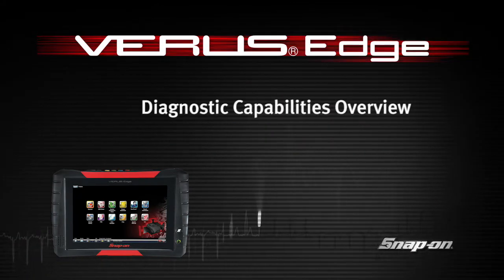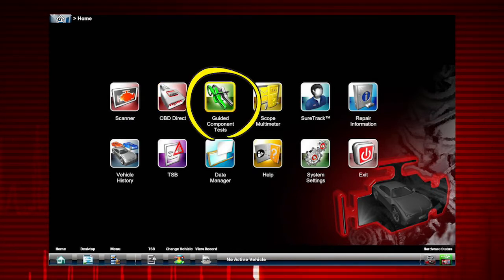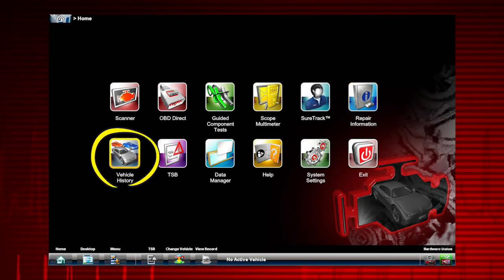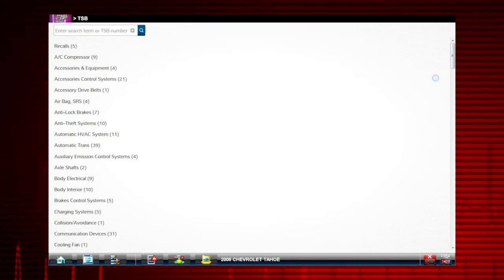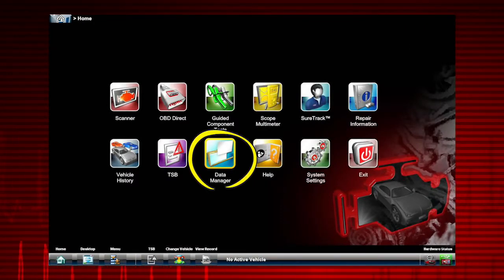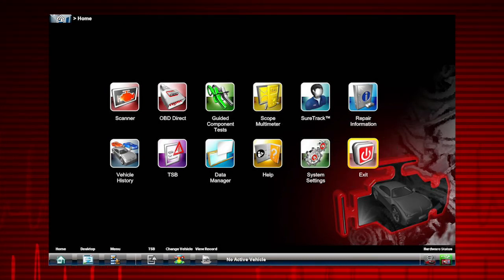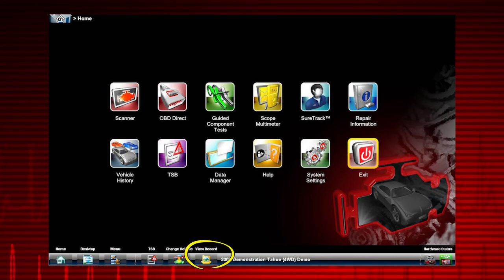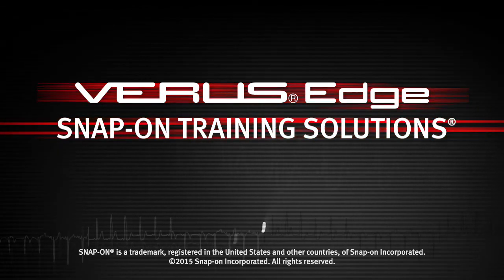Diagnostic Capabilities: VERUS® Edge (Pt. 2/12) | Snap-on Training Solutions®